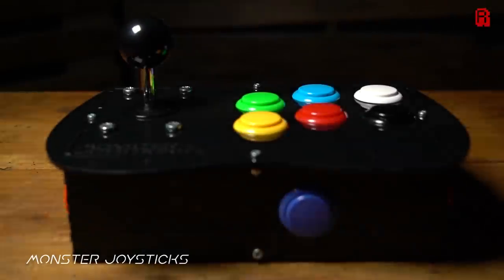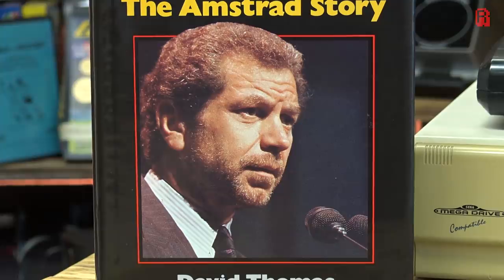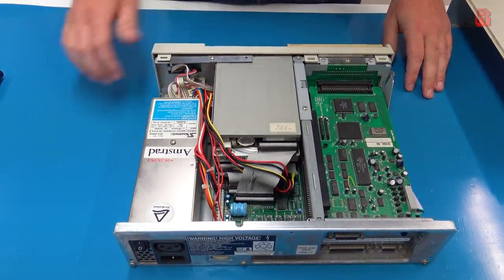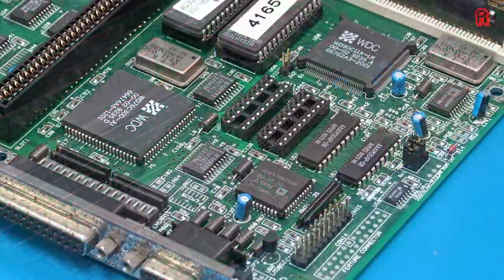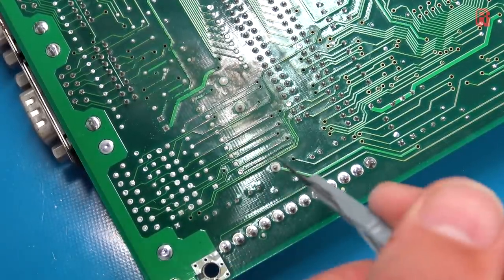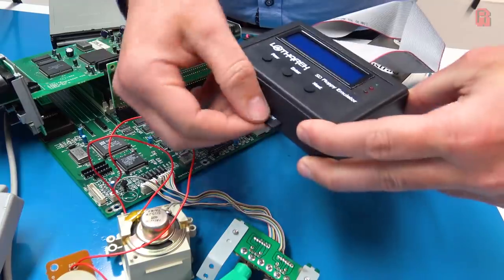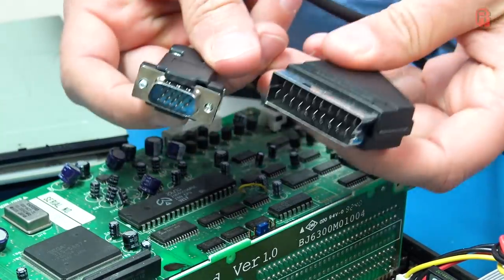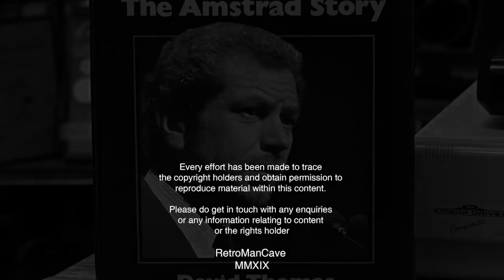Amstrad Mega PC - Console Gaming in an IBM-PC Compatible | Trash to Treasure (1/4)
● Description
The Amstrad Mega PC is a curious thing, a 386 IBM PC compatible with a Mega Drive inside it released in 1993.  I picked this one up for £100 sight unseen and today I'll see if it can be salvaged.  Let's open it up and see what we find.

● Music
All To Me - Wave Saver
Fugent - Lupus Nocte
Midtown - Brookii
Resting Quality - Brookii

● RMC Tool Shop - Find tools seen on the channel for your Cave here:
USA Shop
UK Shop